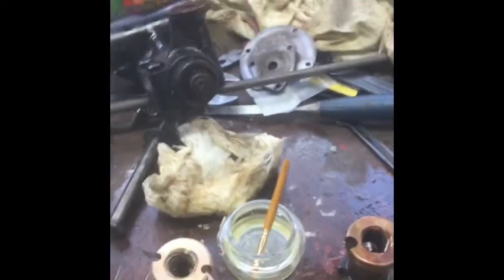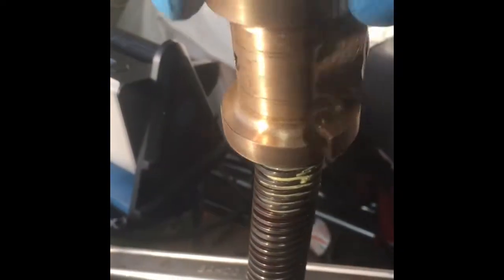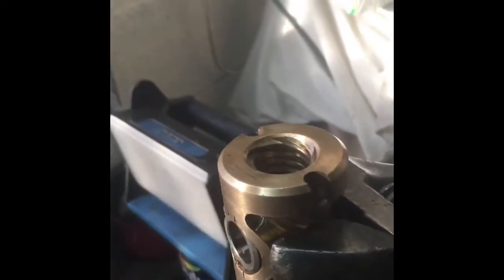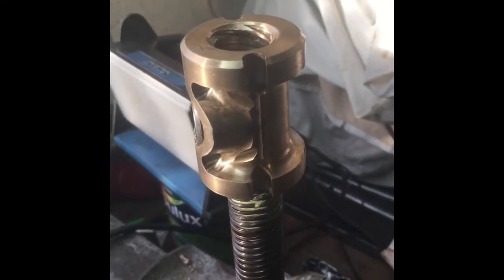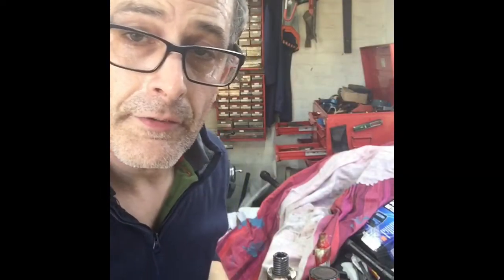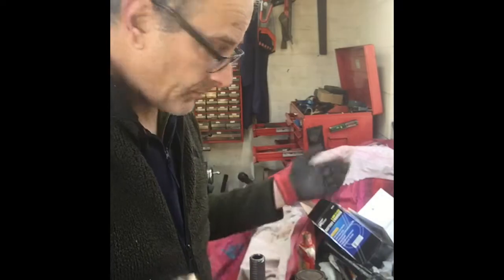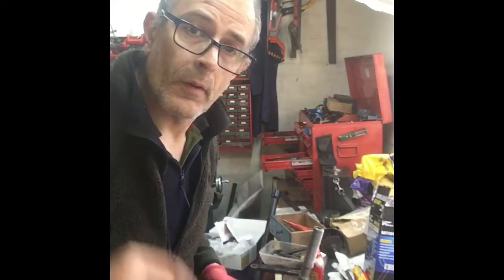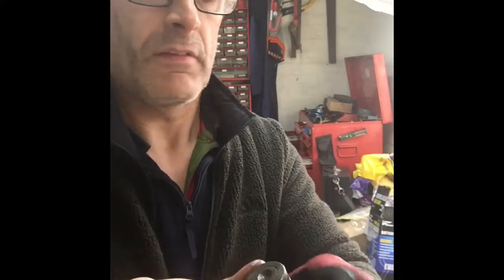Standard Flying 9 Steering box - Part 2 (lapping in the new nut)